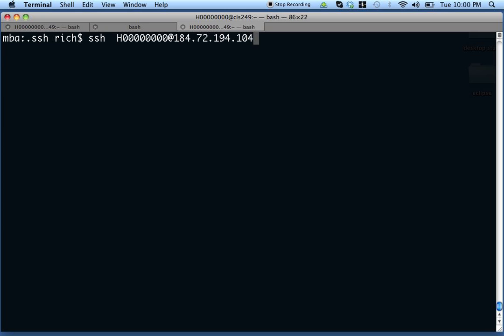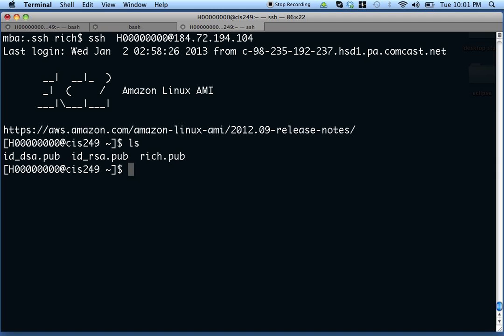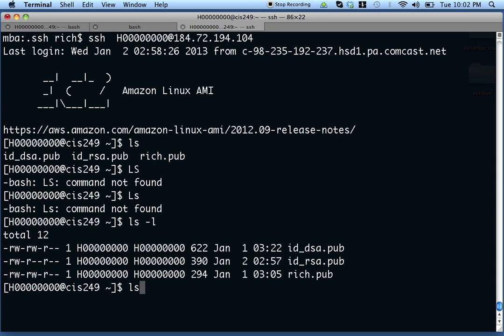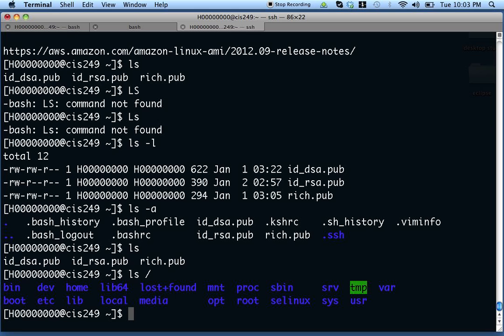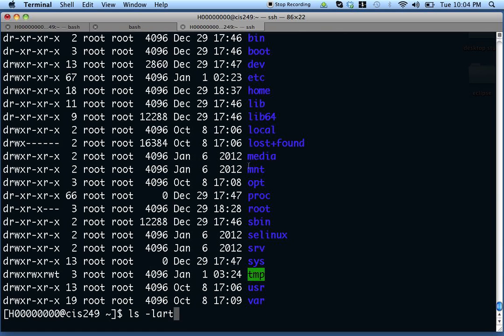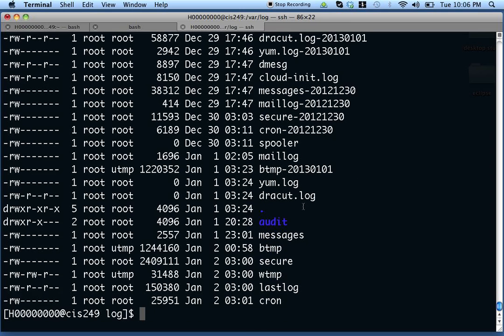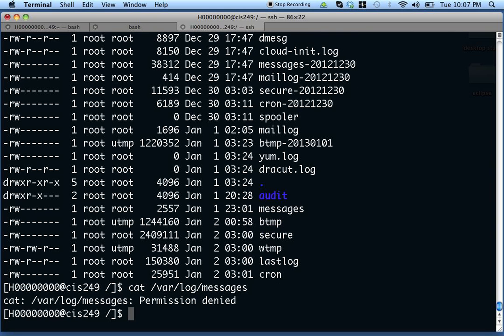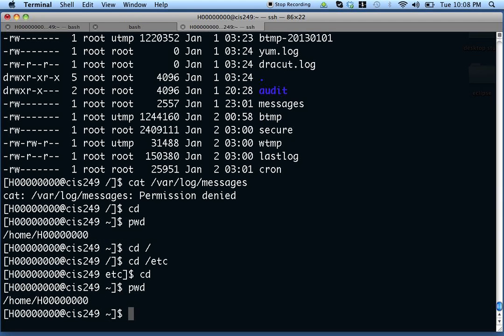Linux: basic command line navigation ls and cd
This video covers basic Linux command line navigation using ls and cd